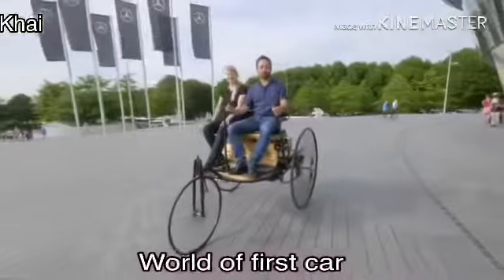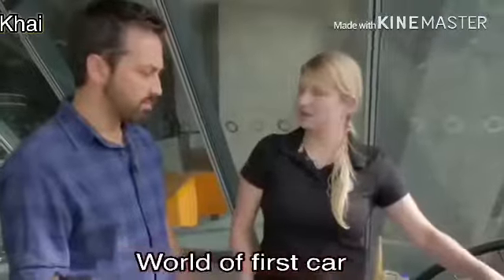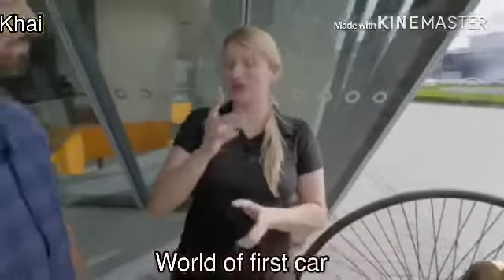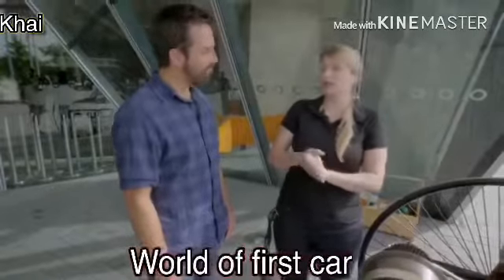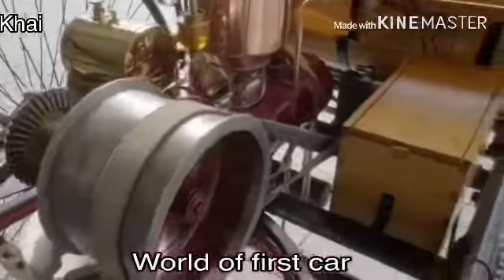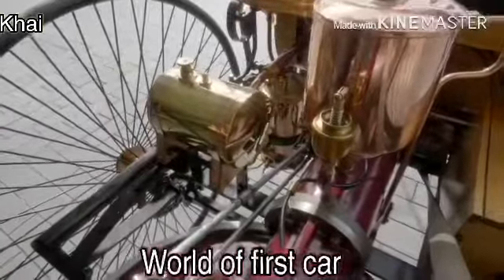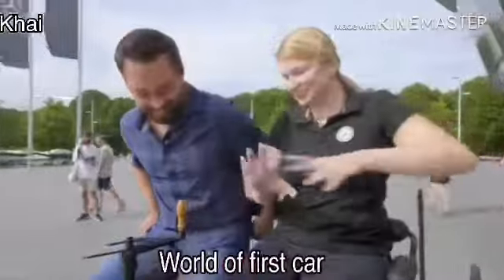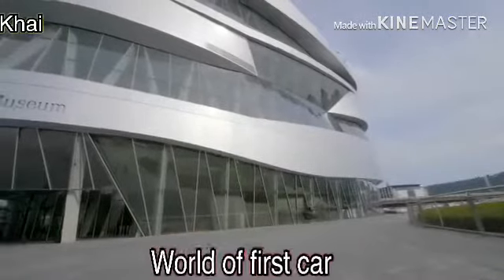World of first car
Keep History of All Items